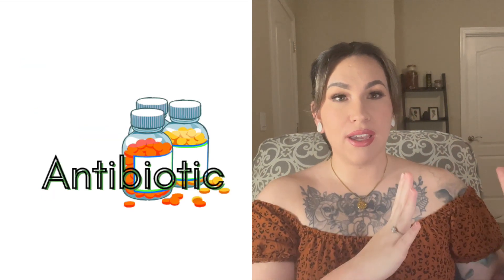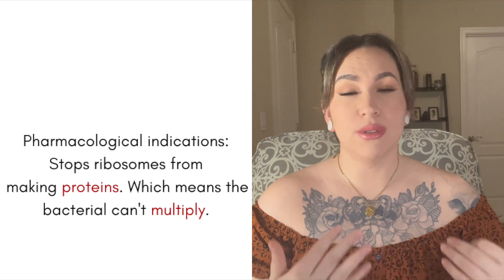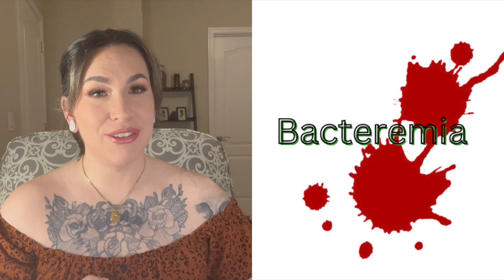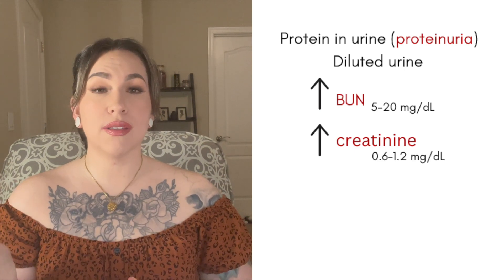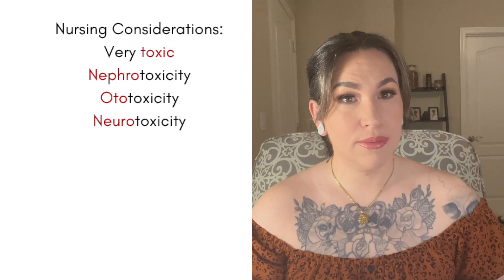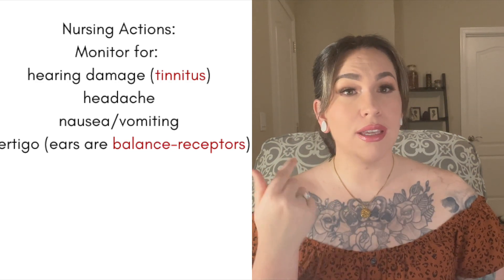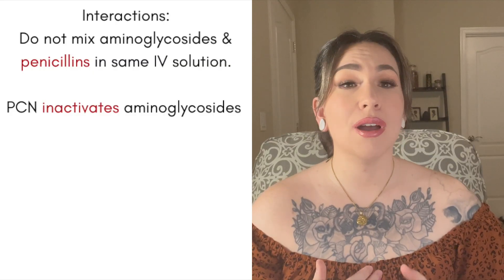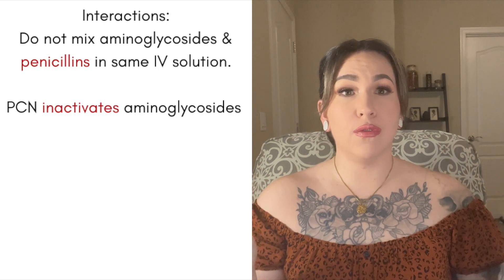AMINOGLYCOSIDES--Pharmacology Friday for Nursing Students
Welcome to my first Pharmacology Friday !(. Phriday?) Let's talk about the antibiotic Aminoglycosides. Aminoglycosides are a heavy-duty drug with some pretty gnarly side effects.

We'll discuss:
Drug class of aminoglycosides
Suffixes of aminoglycosides
Indications of aminoglycosides
Nursing actions/considerations of aminoglycosides
Interactions of aminoglycosides

Plus a way to remember what major drugs are in the aminoglycosides class.

Please let me know your thoughts/comments & ideas for my next Pharmacology Friday!